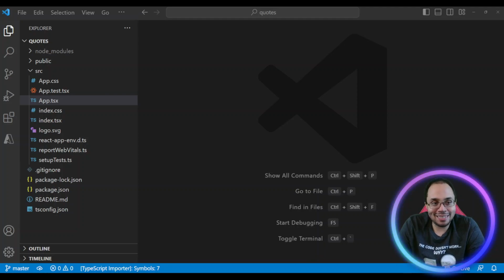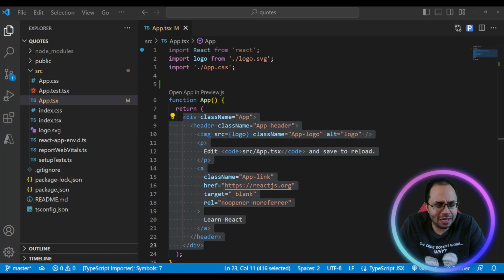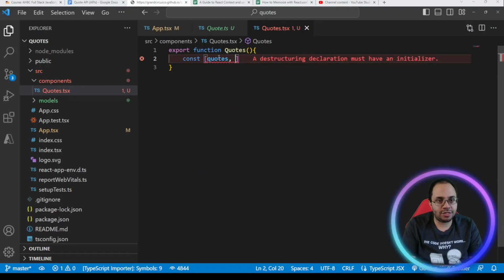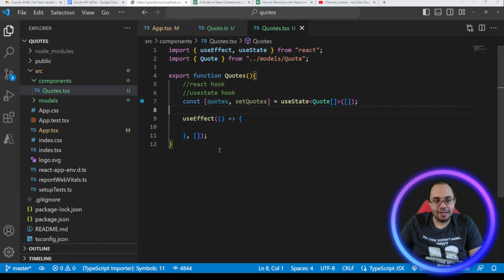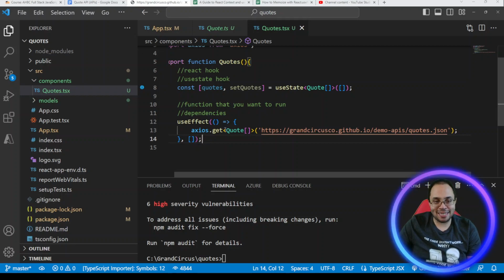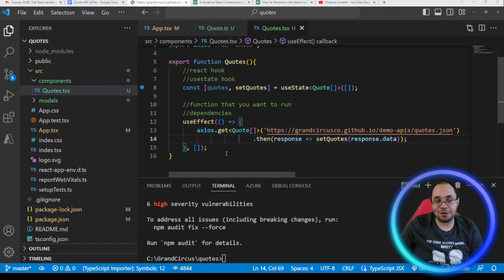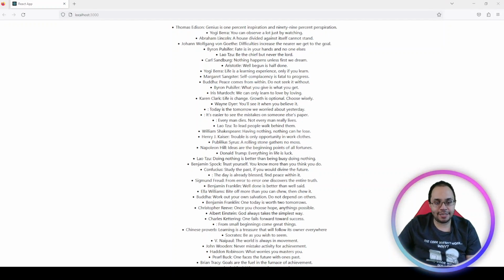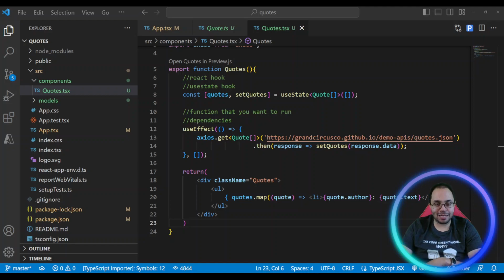Unit 8 React - Quotes Lab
Let's display the quotes of famous people using React and the useEffect hook.